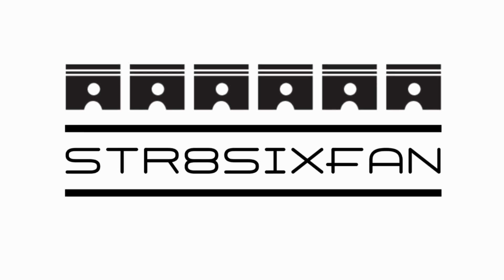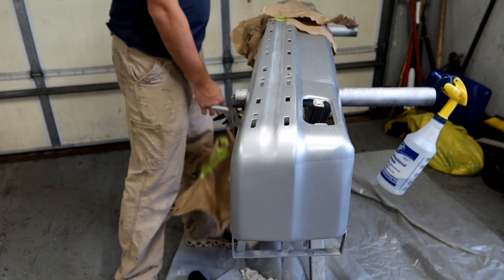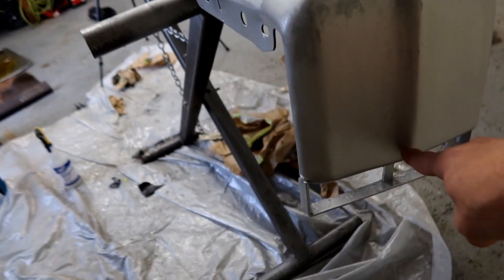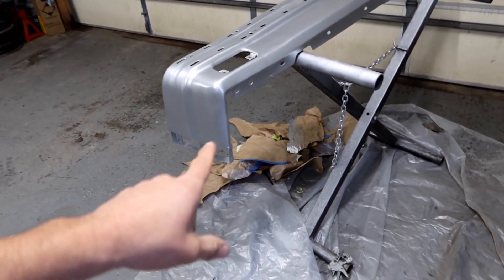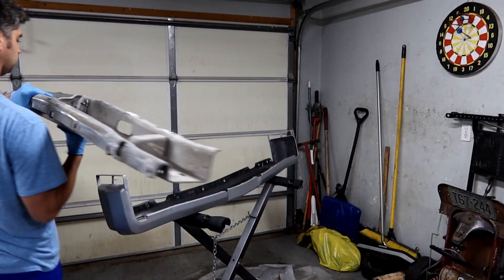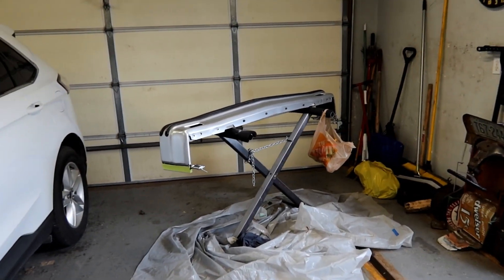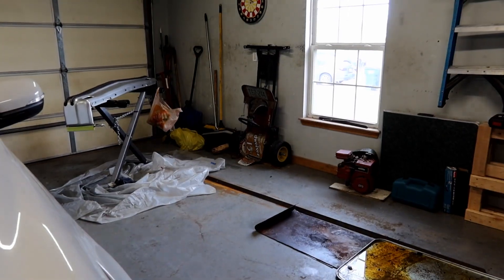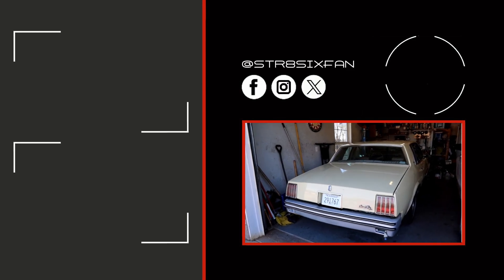Sectioned and Tucked G-body Bumper, Finished!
This project took over 365 days start to finish, but this G-body my 1979 Pontiac Grand Prix's rear bumper transformation is complete! We finally have it all back together, repainted and back on the car.

Here's the thread chaser I featured in this video (paid link):